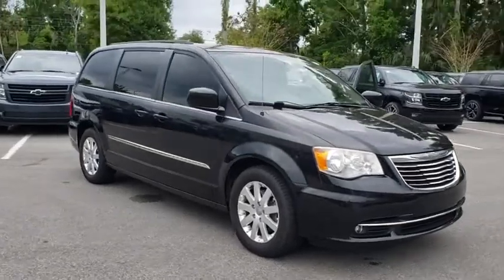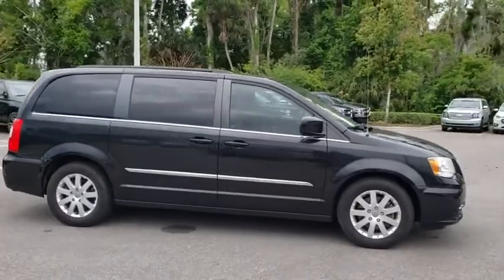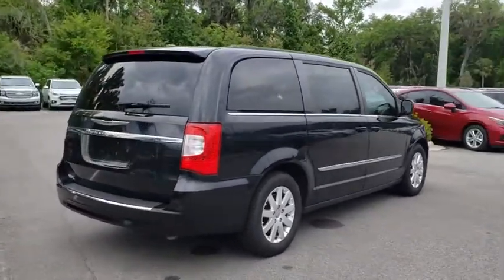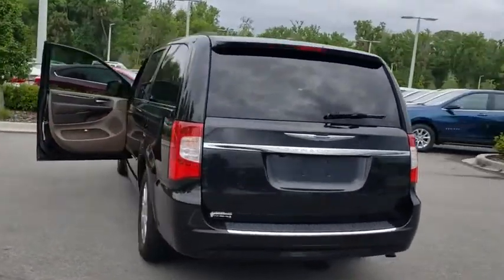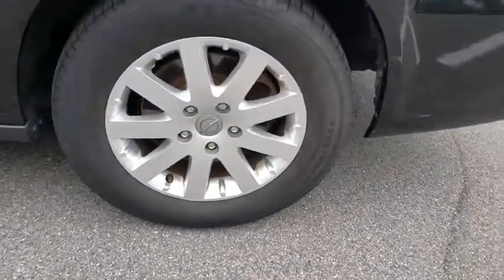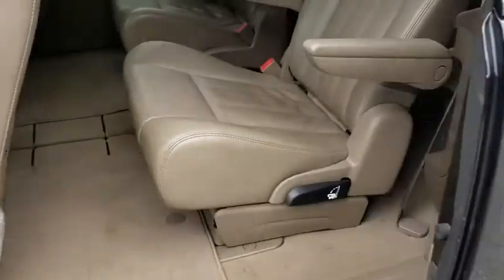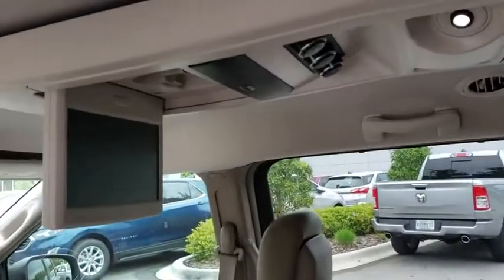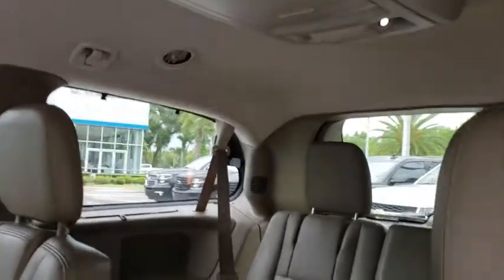2013 Chrysler Town & Country New Smyrna Beach, Port Orange, Edgewater, Daytona Beach, Deland, FL J13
Brilliant Black Crystal Pearl Used 2013 Chrysler Town & Country available in New Smyrna Beach, Florida at New Smyrna Beach Chevy. Servicing the Port Orange, Edgewater, Daytona Beach, Deland, FL area.
2013 Chrysler Town & Country 4dr Wgn Touring - Stock#: J138518A - VIN#: 2C4RC1BG0DR560000

FUEL EFFICIENT 25 MPG Hwy/17 MPG City! CARFAX 1-Owner. DVD, 3rd Row Seat, NAV, Leather Seats, Quad Seats, 3.6L 24-VALVE VVT V6 FLEX FUEL ENGINE... 6-SPEED AUTOMATIC TRANSMISSION W/AUTO... 17 X 6.5 ALUMINUM WHEELS, UCONNECT 730N KEY FEATURES INCLUDE: Leather Seats, Third Row Seat. Power Third Passenger Door, Keyless Entry, Privacy Glass, Remote Trunk Release, Child Safety Locks, Steering Wheel Controls, Electronic Stability Control. OPTION PACKAGES: UCONNECT 730N AM/FM stereo w/CD/DVD/MP3 player, 6.5 touch screen display, audio jack input, USB port, Bluetooth streaming audio, 40GB hard drive w/20GB available, GPS navigation, SiriusXM traffic & travel link, ParkView rear back-up camera display, 17 X 6.5 ALUMINUM WHEELS (STD), 6-SPEED AUTOMATIC TRANSMISSION W/AUTOSTICK (STD), 3.6L 24-VALVE VVT V6 FLEX FUEL ENGINE (STD). Chrysler Touring with Brilliant Black Crystal Pearl exterior and Dark Frost Beige/Medium Frost Beige Interior interior features a V6 Cylinder Engine with 283 HP at 6400 RPM*. EXPERTS REPORT: CarAndDriver.com explains Now back up in the top minivan rankings after a recent update, the Chrysler Town & Country drives with more precision, has a better interior, and is still hugely practical.. Great Gas Mileage: 25 MPG Hwy. WHY BUY FROM US: Florida's premier Chevy Dealer in New Smyrna Beach! If you are looking for a trusted Daytona Beach Chevrolet dealer, Deland Chevy dealer, Sanford Chevrolet dealer, or Titusville Chevy dealer, you have come to the right place! We also cater to our neighboring areas, such as Edgewater, Oak Hill, Port Orange, South Daytona, Ormond, Ormond Beach, Deltona, Debary, Orange City, Casselberry, Longwood Pricing analysis performed on 3/26/2019. Horsepower calculations based on trim engine configuration. Fuel economy calculations based on original manufacturer data for trim engine configuration. Please confirm the accuracy of the included equipment by calling us prior to purchase.